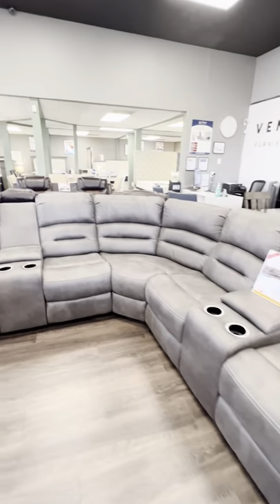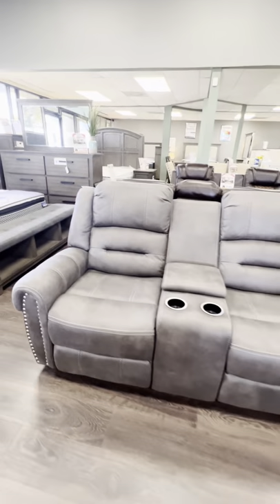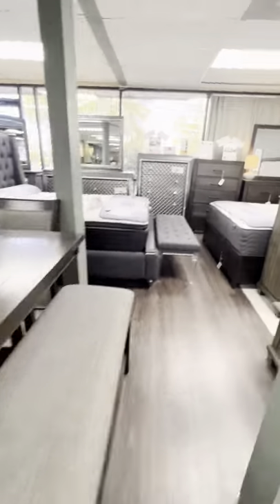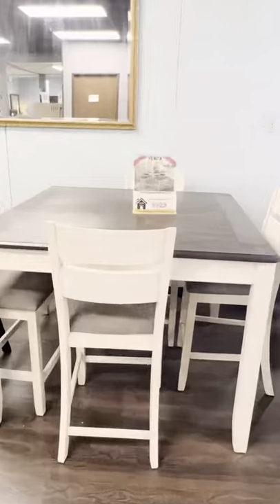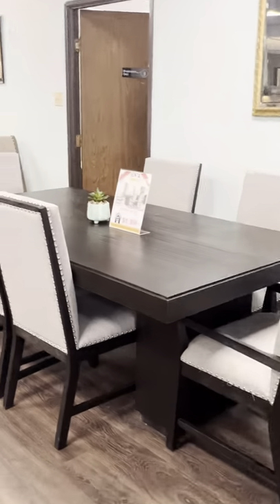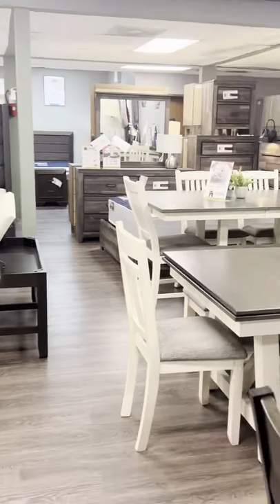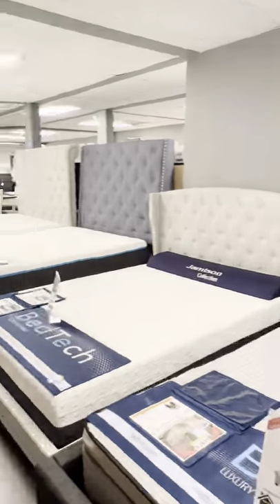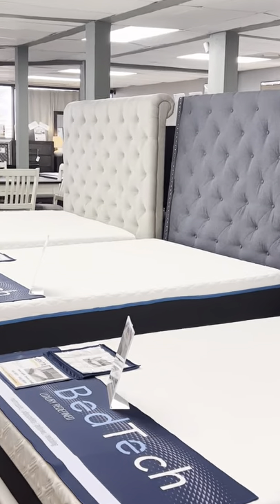The BEST Furniture Store in San Antonio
Hey y'all! 👋 I know that my clients are always looking to support local business. Venta Furnishings is the BEST furniture store in San Antonio! The customer is far superior to your chain stores and the prices are unbeatable!

As always if you have any questions about buying or selling a house, give me call!